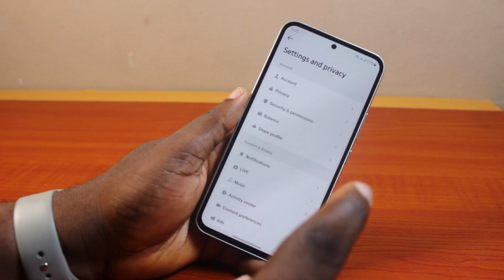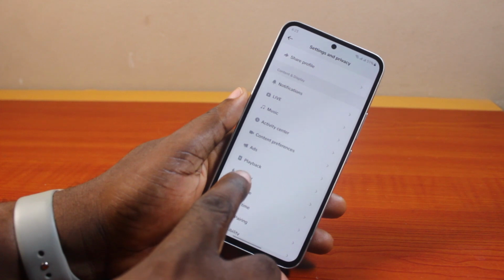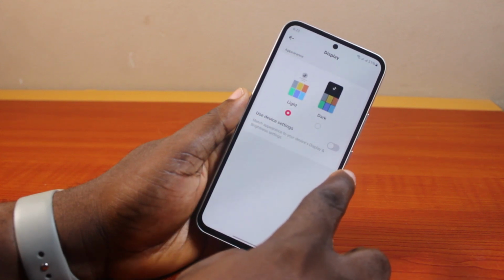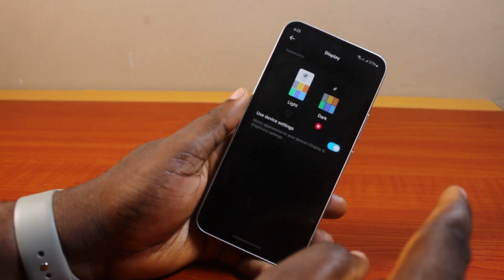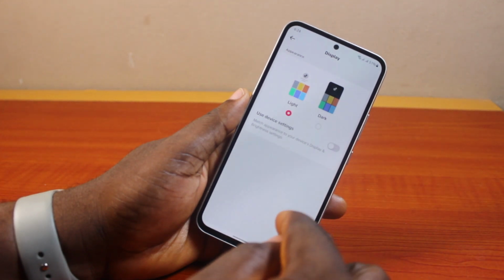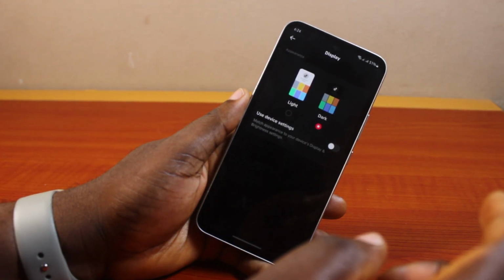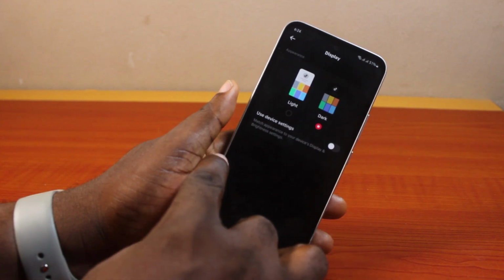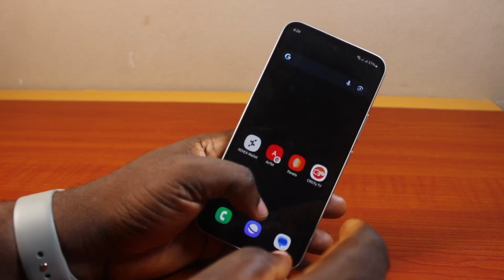How to Turn on Dark Mode on TikTok Android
How to turn on dark mode TikTok Android. You will be able to permanent dark mode on your TikTok account.

Cheap iPhone
Cheap Samsung Phone
Cheap Apple Watch
Cheap Digital Camera
Cheap YouTube Microphone
Cheap MicroSD Card